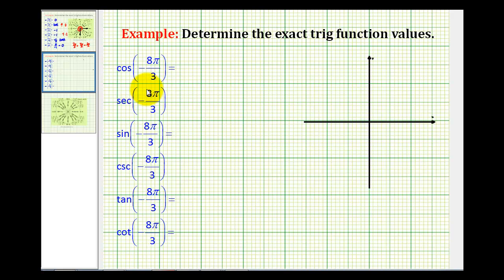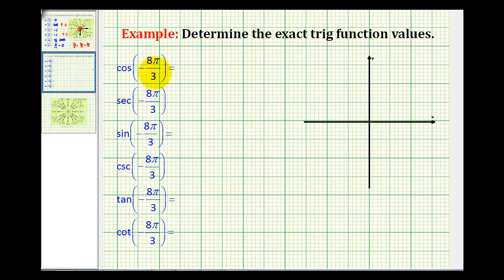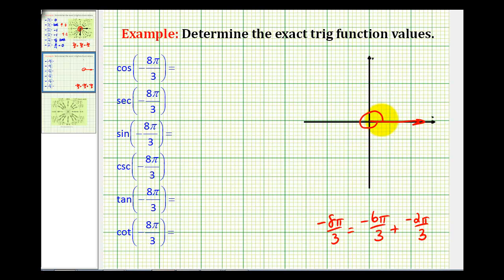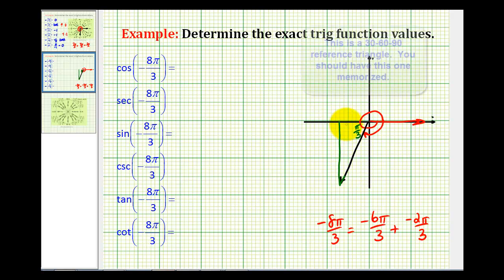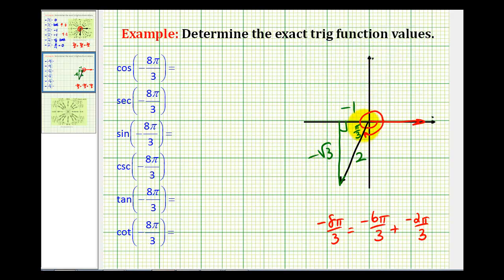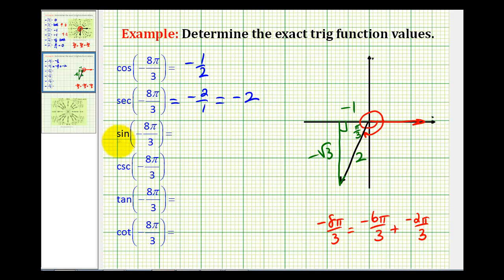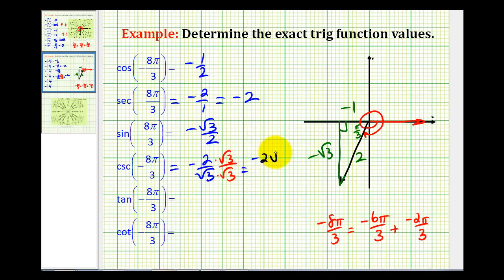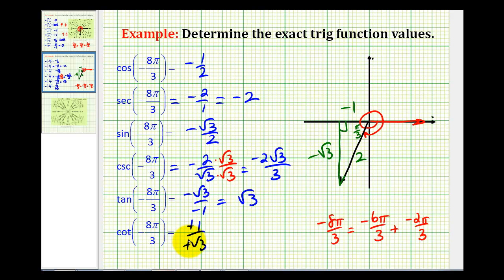Examples: Determine Exact Trig Function Values With the Angle in Radians Using Reference Triangles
This video provides examples of determining exact trig function values with the angle given in radian using reference triangles.